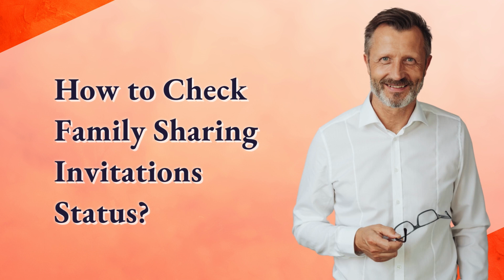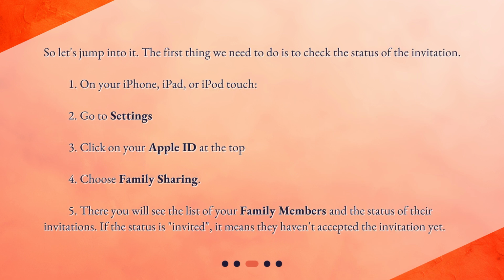How can I resend a Family Sharing invitation that has not been accepted yet?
Resending Family Sharing Invitation: A Step-By-Step Guide • Learn how to easily resend a Family Sharing invitation that has not been accepted yet in this concise and captivating video. Discover the benefits of Family Sharing and find out how to check the status of your invitations. Follow step-by-step instructions to resend an invitation and keep everyone in your family connected and sharing resources. Don't let missed invitations or technical issues hold you back - watch now!

00:00 • How can I resend a Family Sharing invitation that has not been accepted yet?
00:24 • What is Family Sharing?
00:47 • How to Check Family Sharing Invitations Status?
01:20 • How to Resend a Family Sharing Invitation?